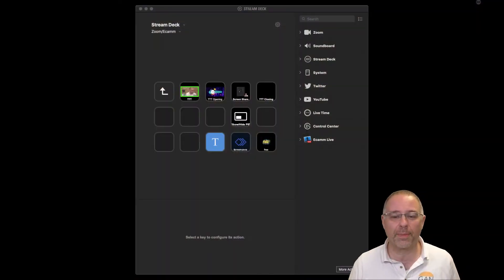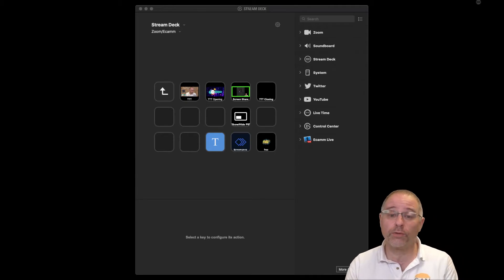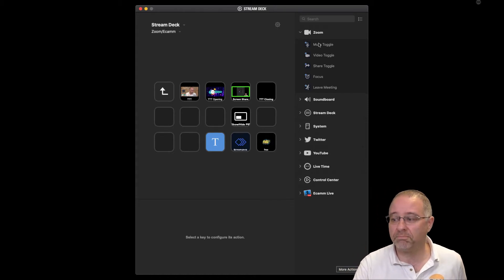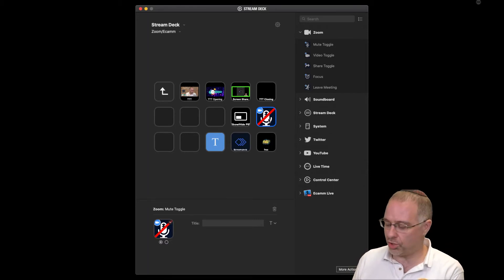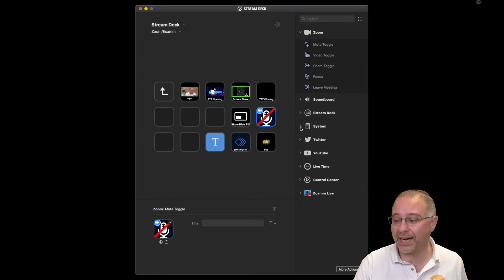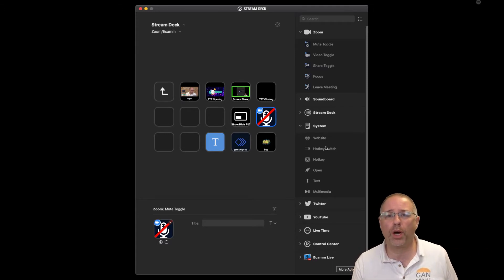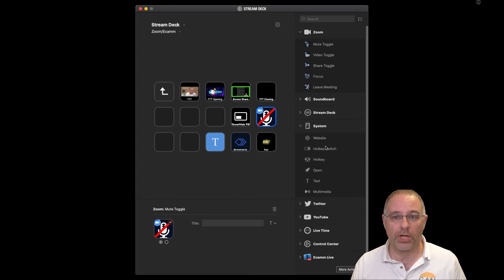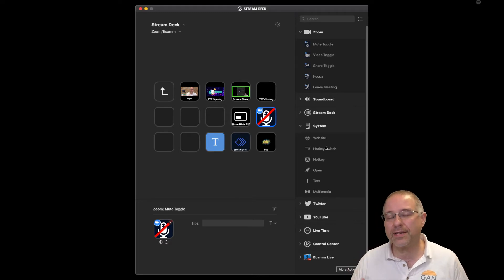Torah Tech Tips: Episode 1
Welcome to TorahTechTips where Rabbi David gives you tech tips to help you share Torah. This week features the Elgato Stream Deck.